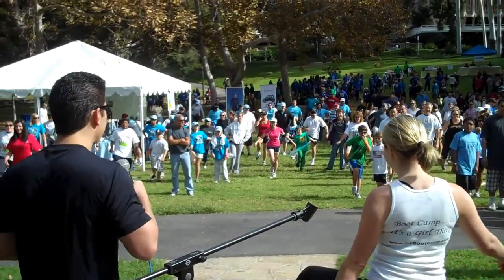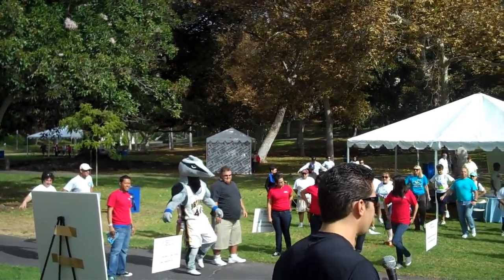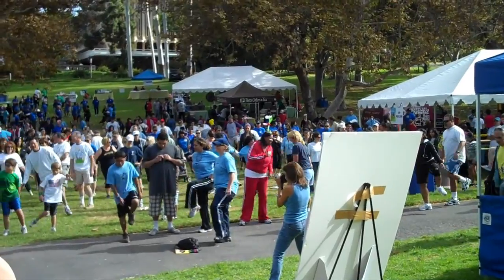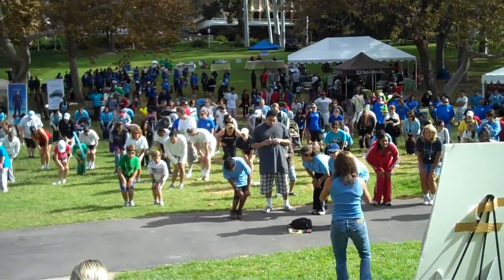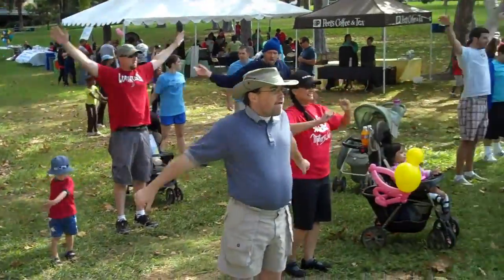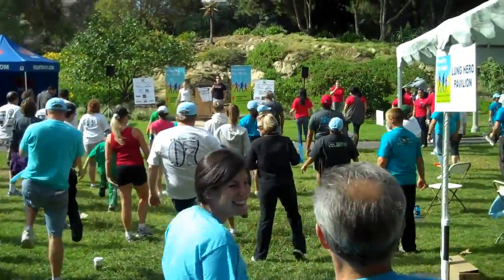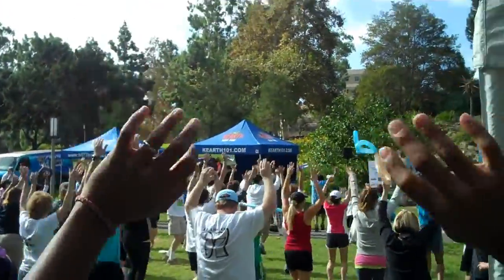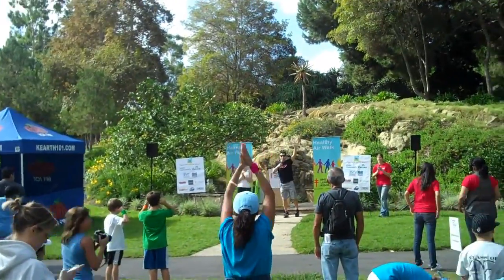Orange County Personal Trainer Dr John Spencer Ellis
If you live in Orange County, CA and are seeking top quality advice and instruction in personal training, wellness coaching, life coaching and weight loss. There are many good personal trainers in Orange County, but none have the experience, credentials and expertise I can offer you. If you are serious about fat loss, proper technique, motivation and a complete body makeover.